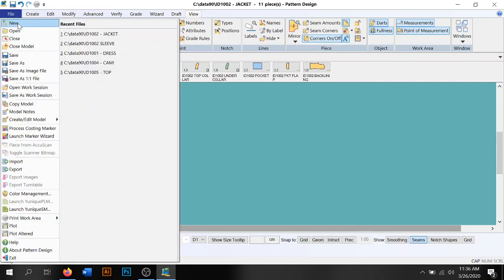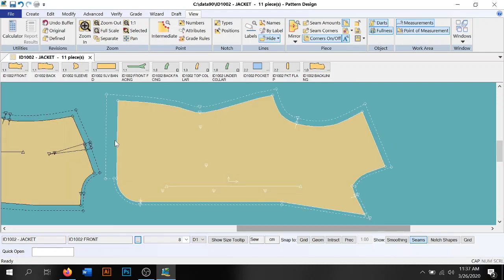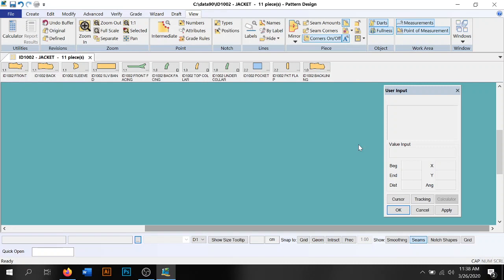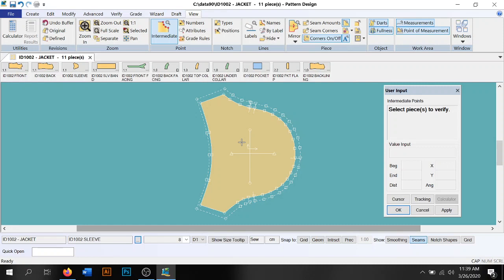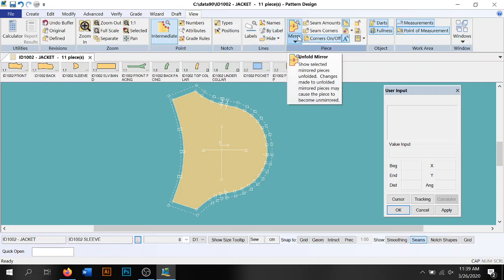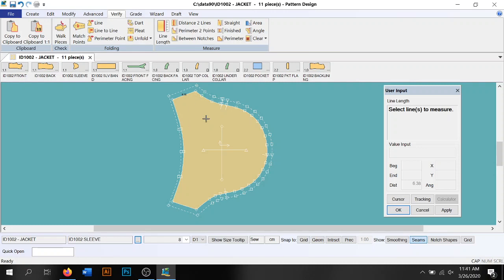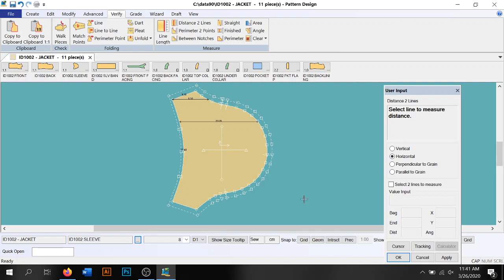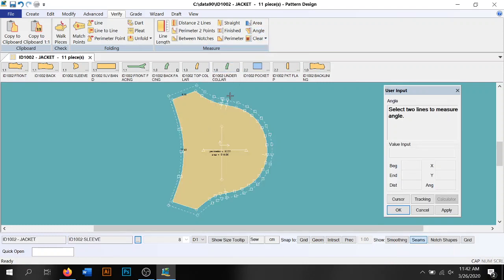Accumark Pattern Design Software Review Part 1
This video is a review for students learning the accumark software, specifically pattern design.  I cover opening pieces and models, how to drop into the work area and select items in the View and Verify Tabs.  For everyones information, I am not an Accumark trainer and am not nearly as thorough as someone who regularly works with Accumark would be.  But if you need a quick refresher of some commonly used tools, please feel free to check it out!